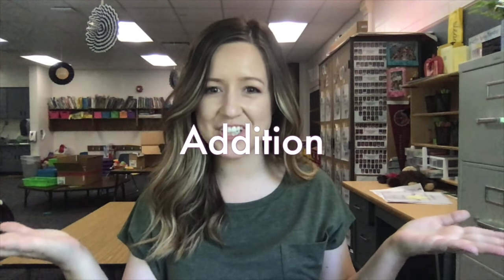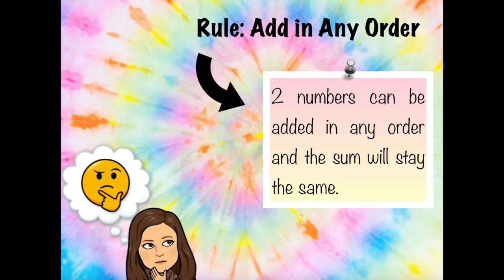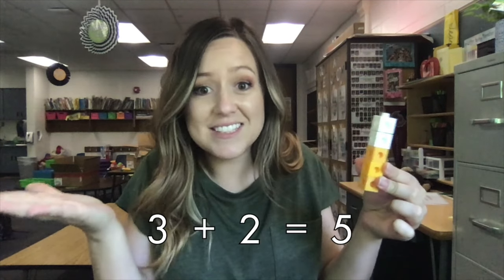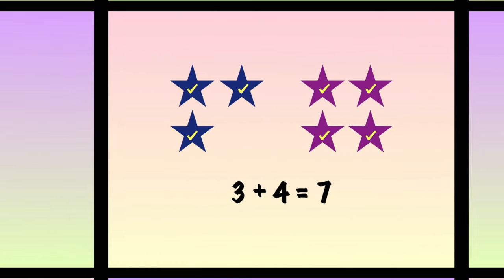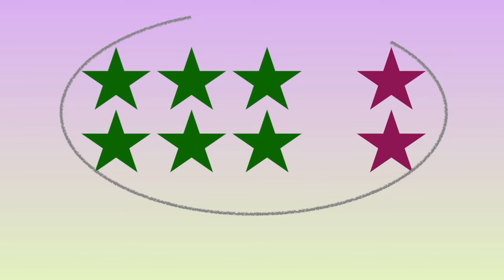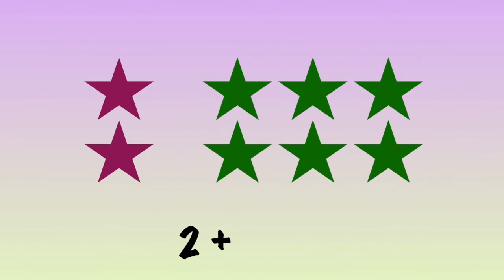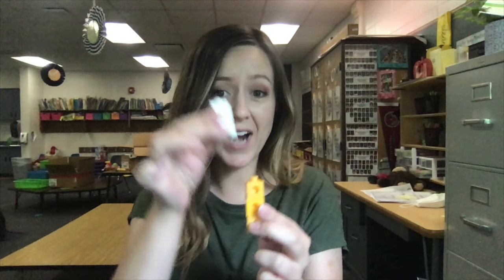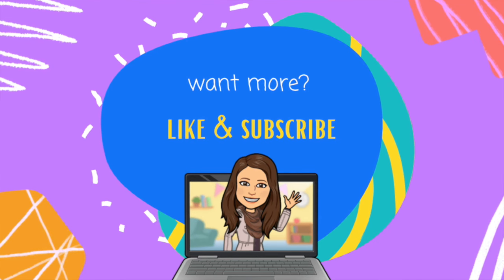Add in Any Order (Commutative Property K-1)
Students will be able to use use the same addends to write two different equations with the same sum.